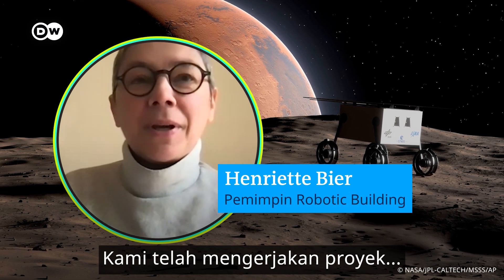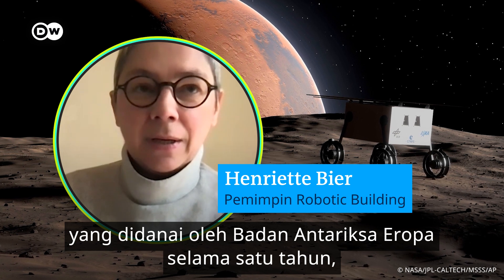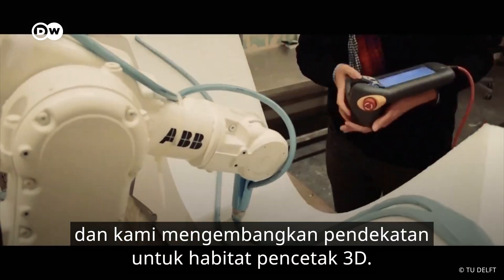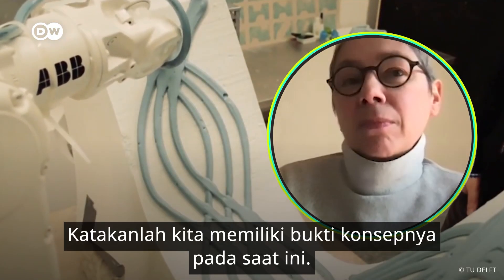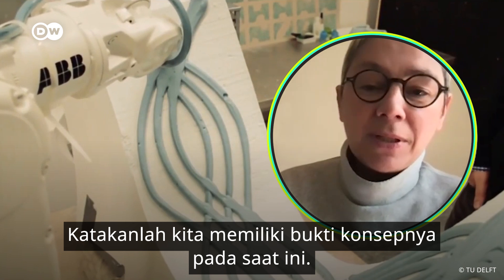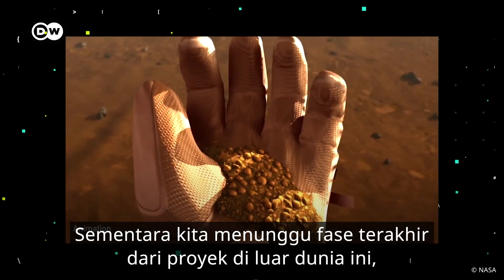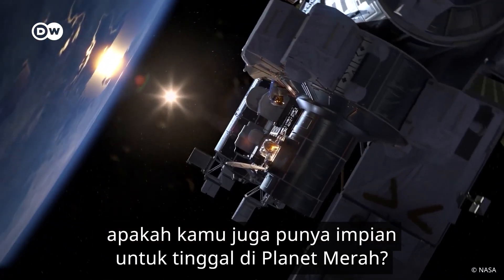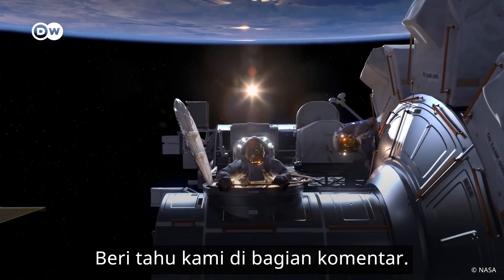Manusia Bisa Hidup di Mars Tahun 2030? Tempat Tinggalnya Mirip Gua!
Beragam persiapan sedang dilakukan, agar impian manusia untuk hidup terwujud. Salah satunya lewat misi Artemis I yang diluncurkan 2022 lalu. Meski destinasi misi ini ke Bulan, namun sebenarnya NASA sedang mempersiapkan pangkalan yang nantinya bermanfaat untuk misi mengirim manusia ke Mars pada tahun 2030. Tapi bagaimana manusia dapat menghuni Planet Merah itu nantinya?

Sekelompok peneliti dari Universitas Delft yang dipimpin oleh Henriette Bier sedang mempersiapkan konsep tempat tinggal yang paling layak agar manusia bisa bertahan hidup di Mars. Dan manusia, menurut Bier akan kembali tinggal di dalam gua! Penasaran? Cari tahu informasinya lewat video dwdigital "Bagaimana Manusia Akan Hidup di Mars?" berikut.

Tertarik dengan video teknologi berbahasa Inggris?